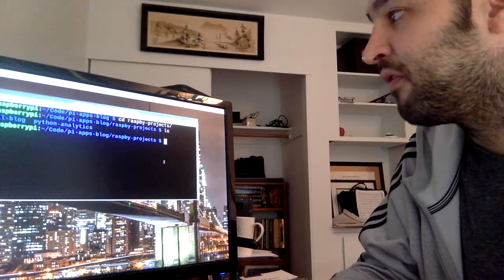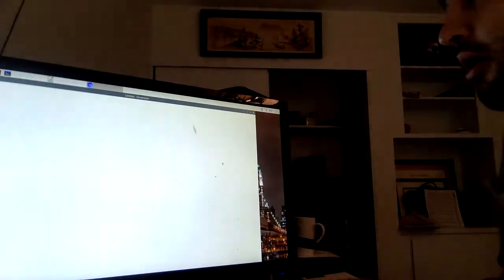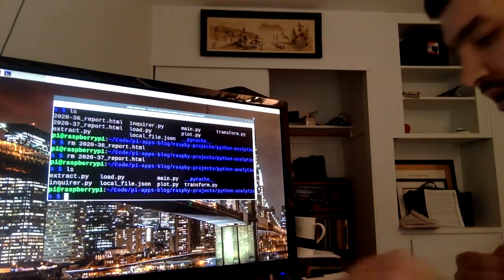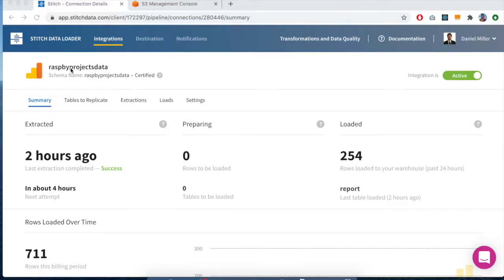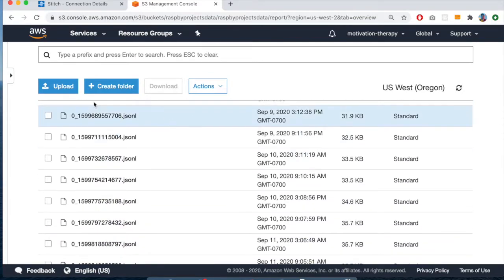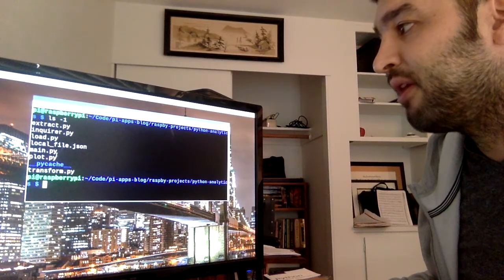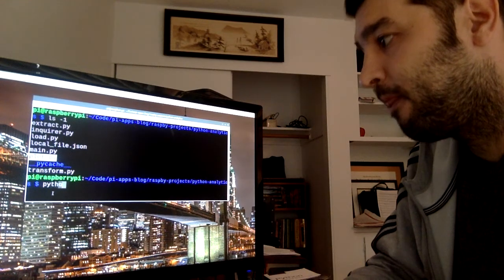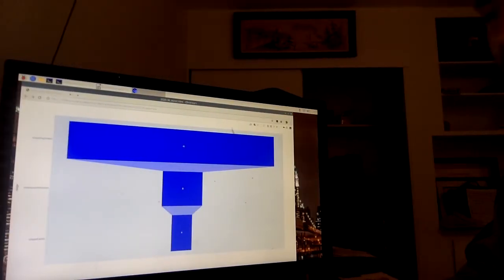Business Analytics using a Raspberry Pi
Setup a data pipeline that pulls data from Google Analytics and stores the raw data in an s3 bucket using StitchData. Then I used python to get the data I wanted into a funnel chart.